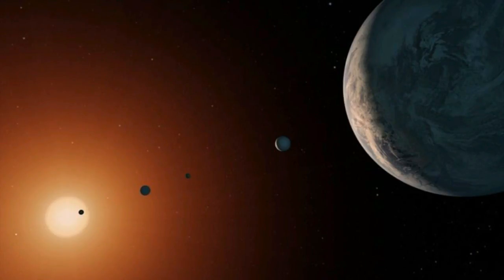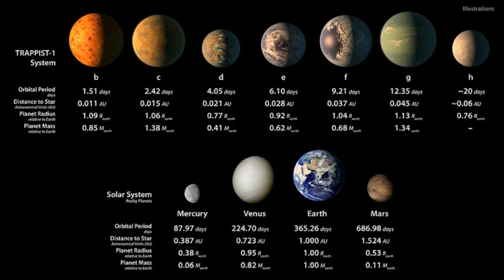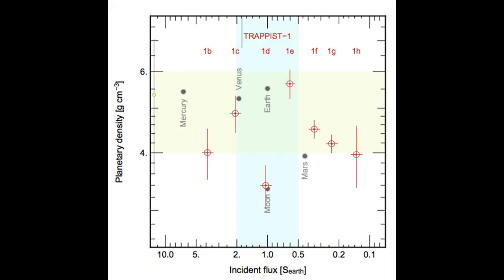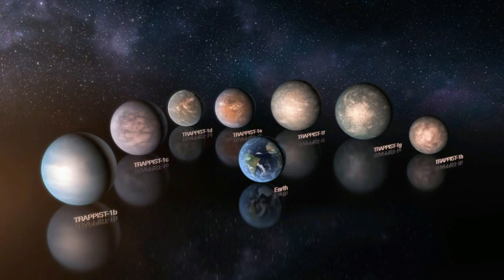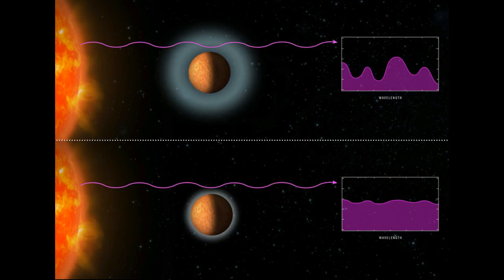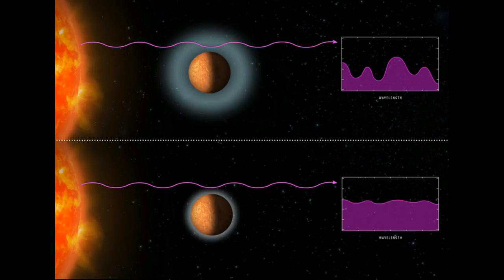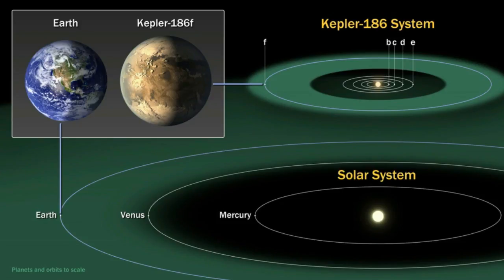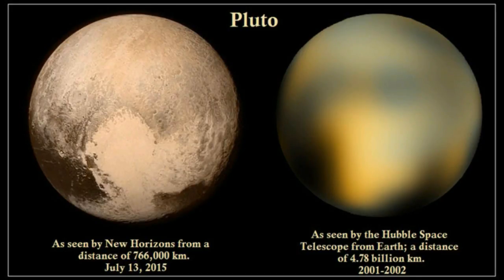HOW THE TRAPPIST 1 STAR SYSTEM CAN SUPPORT LIFE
An update on the habitability of TRAPPIST-1.
...boasts seven temperate terrestrial planets, orbiting an ultra-cool red dwarf star.
...located only 41 light-years from Earth.
...TRAPPIST-1 e, is probably the most Earth-like one in the system.
...the system can be stable over billions of years, which is outstanding news, if you want life to flourish there.

VISIT EARTHSTAR FOR FULL DISCLOSURE AT:

for more compelling evidence.

Additional Insights by Mike Keller
Some Images are My Own Artwork - Black Diamond Renderings (BDRMC)